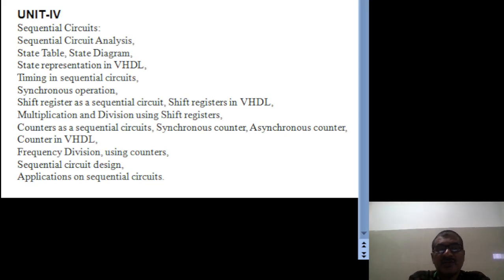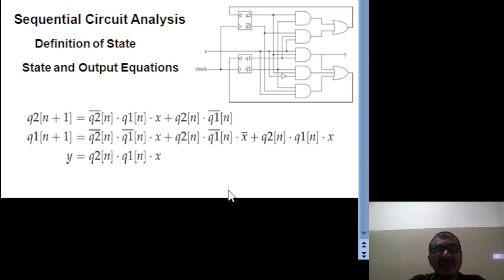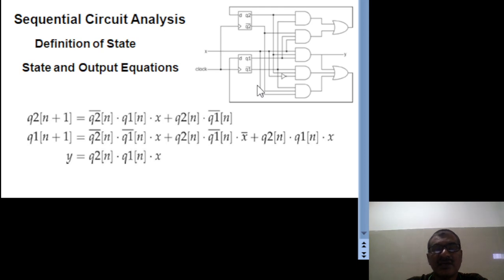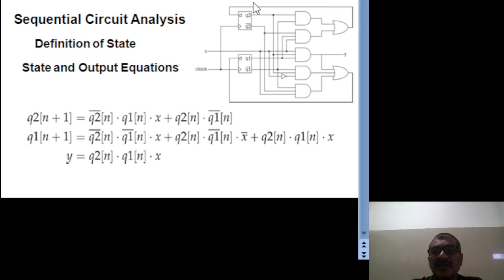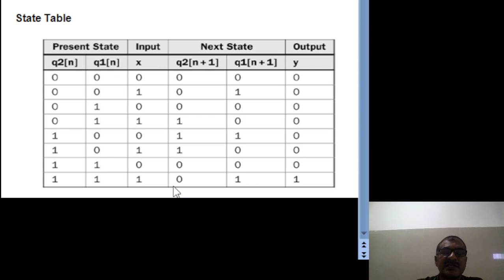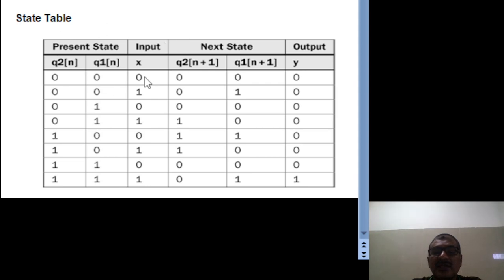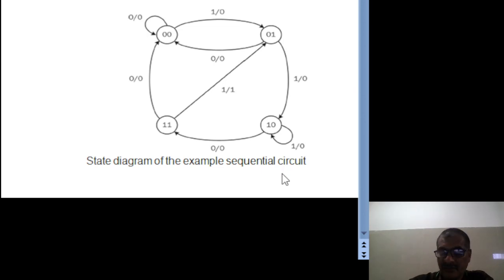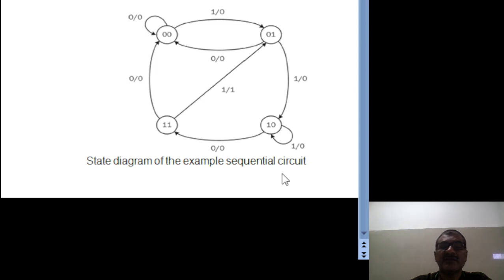DSD using VHDL UNIT 4 TOPIC 1 Sequential Circuit